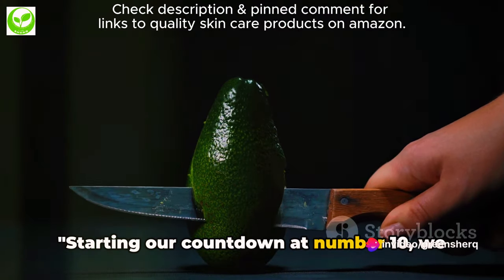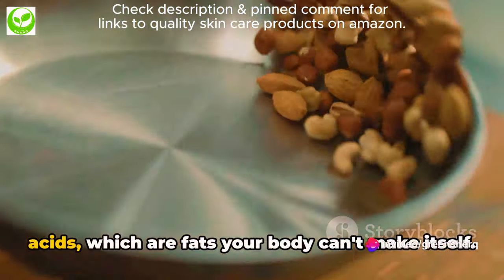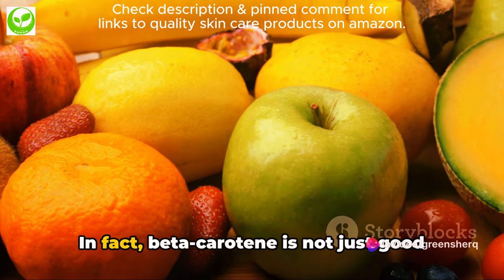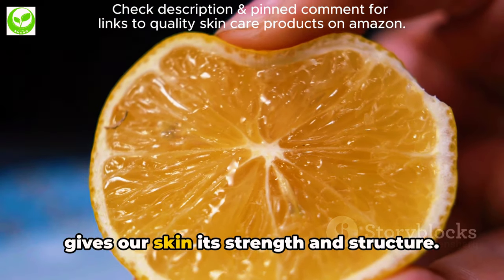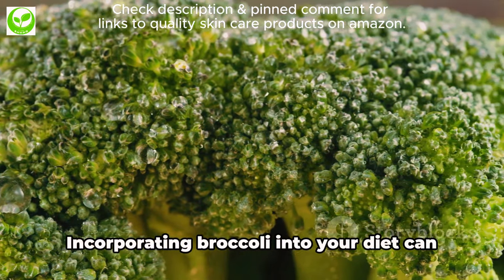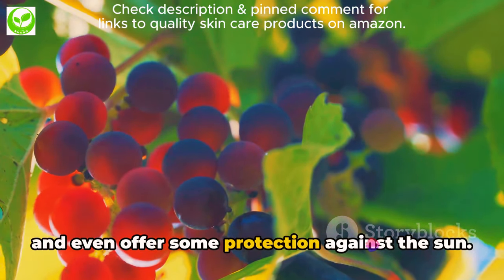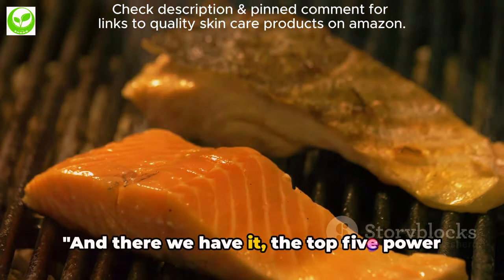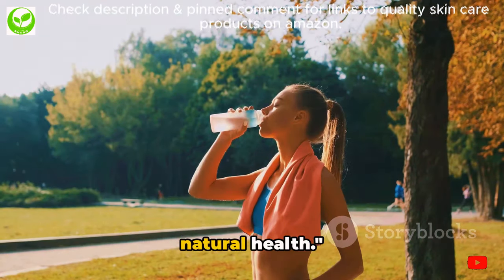Top 10 Foods for Healthy Skin | The Ultimate Guide to Healthy Skin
TOP SKIN CARE PRODUCTS *PURCHASE THESE FOR YOUR SKIN HEALTH NOW*

- Clinique Moisture Surge Intense 72H Lipid-Replenishing Hydrator Face Moisturizer

- Roll over image to zoom in L'Moon Organic Goat Milk Facial Elixir Cream - Rejuvenating Face Cream | Anti-Aging Moisturizing Face Cream | Aloe, Coconut Oil, Vitamin C | Grapeseed & Avocado Oils | 1.69 fl oz

- L'Oreal Paris Revitalift Triple Power Anti-Aging Face Moisturizer, Pro Retinol, Hyaluronic Acid & Vitamin C, Reduce Wrinkles 2.55 Oz

- Skin Care Set JAPAN SAKURA Women Beauty Gift Sets Skin Care Kit with Cleanser, Toner, Serum, Eye Cream, Face Cream Travel Kit for Women Teen Girls Mom Daughter Birthday TSA-friendly Sizes 5pcs

- COSLUS Facial Cleansing Brush Face Scrubber: 7in1 JBK-D Electric Exfoliating Spin Cleanser Device Waterproof Deep Cleaning Exfoliation Rotating Spa Machine - Electronic Acne Skin Wash Spinning System

- Skincare Gifts For Teenage Girls,Cherry Blossom Skincare Sets,Facial kit,Pamper Sets For Women Gifts,Skin Care Sets & Kits (SetA)

**These are quality Amazon products in high demand

Dive into the top 10 foods that can help promote healthy, glowing skin based on proven nutritional facts. If you're looking to improve your skin from the inside out, this is the video for you!
Discover the power of incorporating these skin-loving foods into your diet and learn how they can benefit your complexion. From hydrating fruits to antioxidant-rich vegetables, we've got you covered with expert tips and insights.
Don't miss out on these valuable recommendations for achieving radiant skin naturally. Your skin will thank you for it.

OUTLINE:
00:00:00 Introduction
00:00:29 Food Number 10 - Avocados
00:01:29 Food Number 9 - Walnuts
00:02:35 Food Number 8 - Sweet Potatoes
00:03:31 Food Number 7 - Bell Peppers
00:04:32 Food Number 6 - Broccoli
00:05:31 Food Number 5 to 1
00:07:58 Conclusion